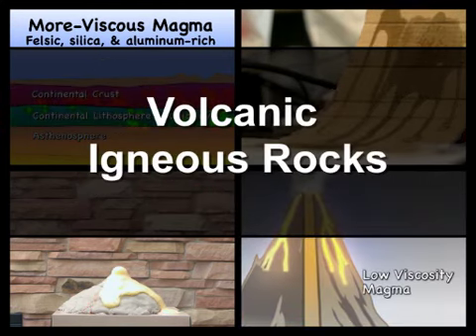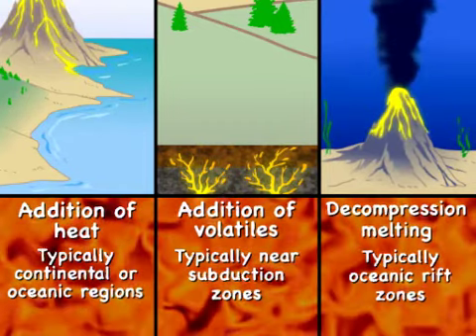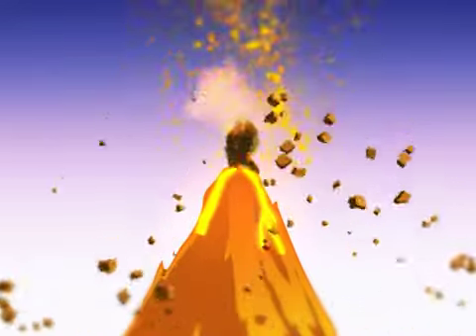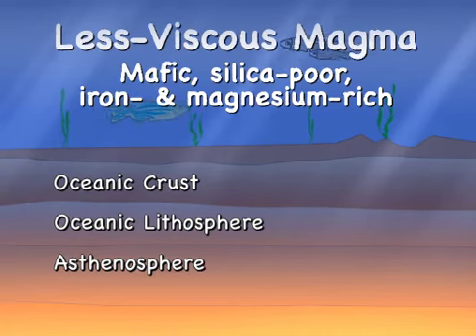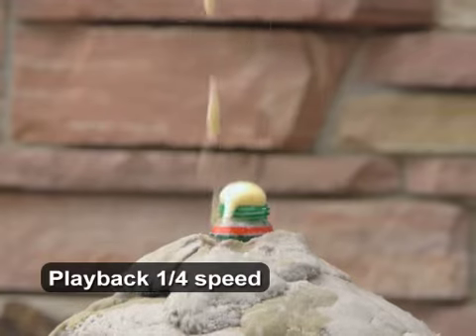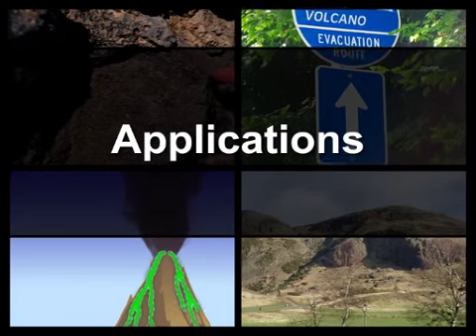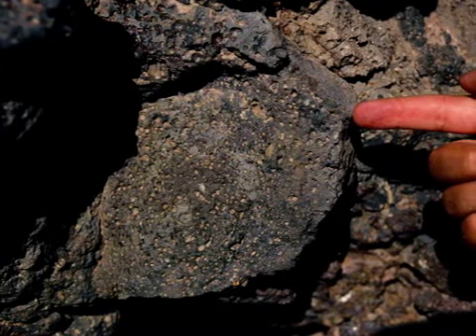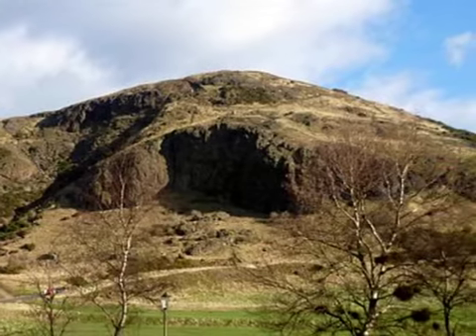Igneous Volcanic Rock